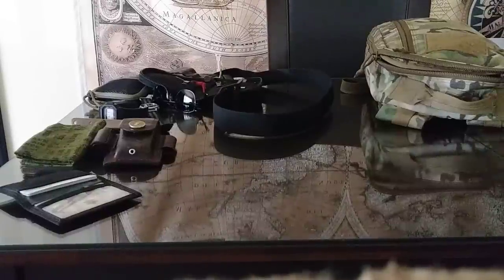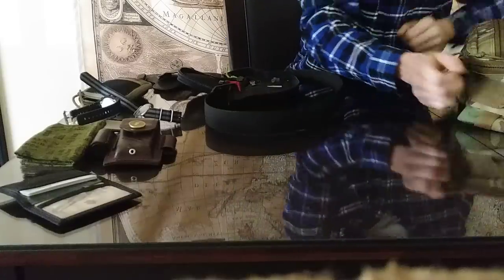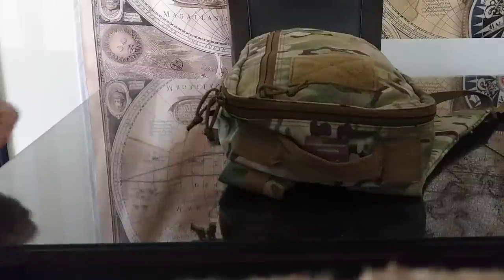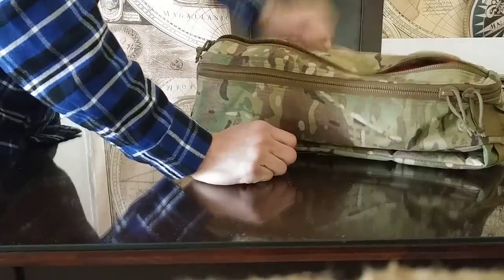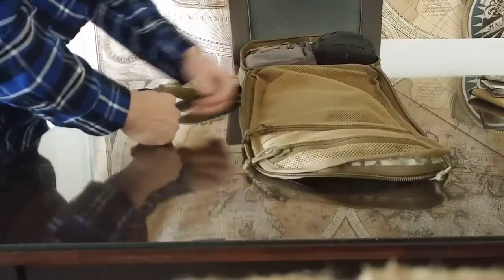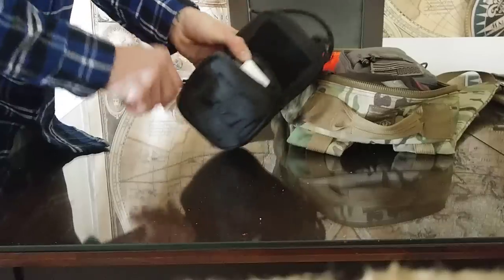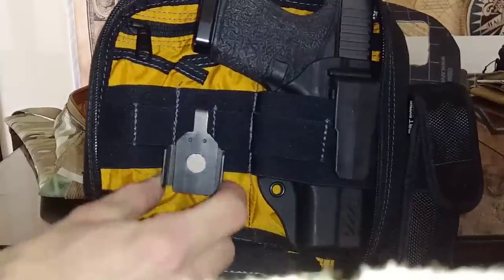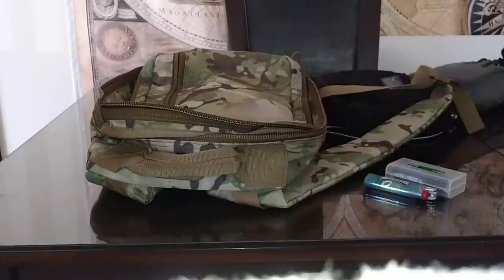Recycled firefighter 12hr battalion summer everyday carry swagg bag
My spring and summer time everyday carry and bag set up. Also run through my different daily essentials pouches from maxpedition amd vanquest.
HARDCITY RAINDROPS
Avlaible on